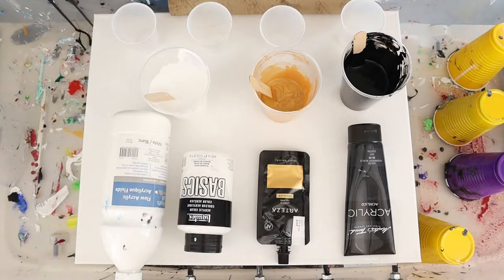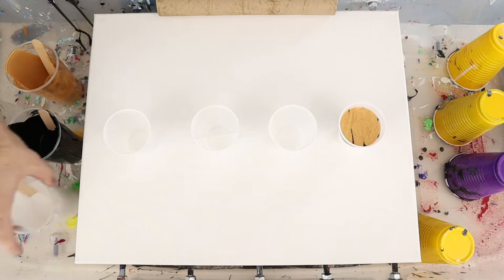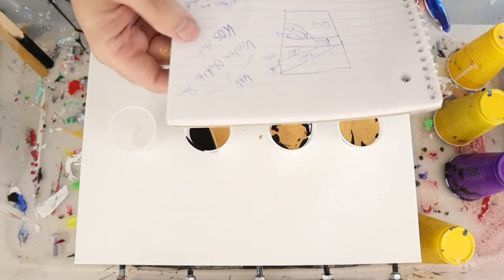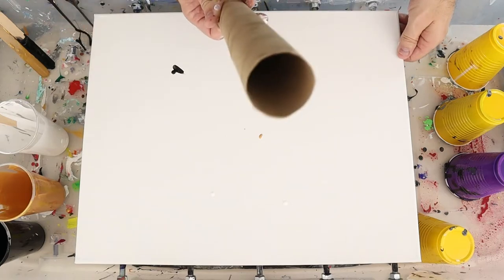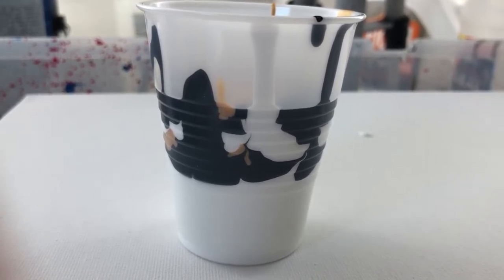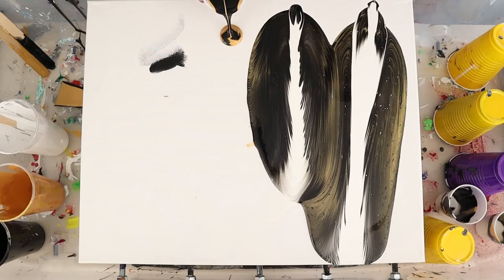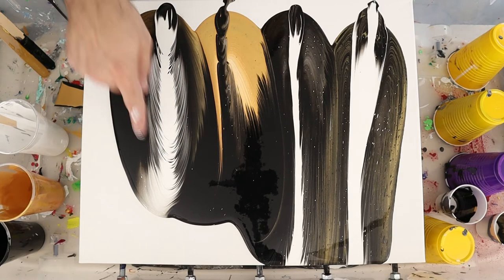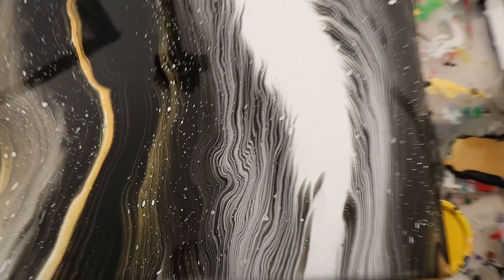Angel Wing Pour Painting - Experiment with Angel Wings Acrylic Painting Tutorial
I got it in my head this week that I wanted to make an angel wing pour painting.  This is a more involved acrylic pour technique than I am use to so I had to try and experiment a bit to figure it out.

This first video we are looking at how to layer paint for pouring.  Acrylic pouring is by default a unstructured art, which is one of the reasons it is an abstract art.  However, there are some things you can do to help coerce your paint to do what you want it to.

🔨🔨🔨*Materials Used*🔨🔨🔨
Artist's Touch Permanent Black
Artist's Loft Flow Acrylic White (Michael's)
Liquitex Basics Titanium White (Michael's)